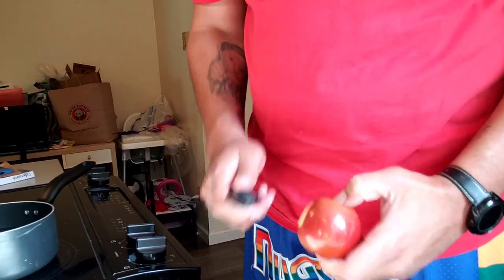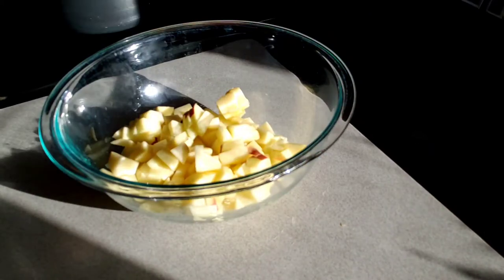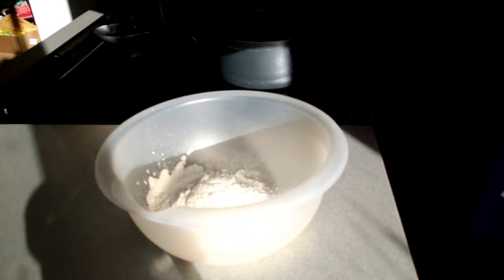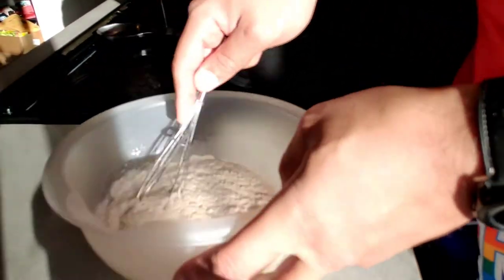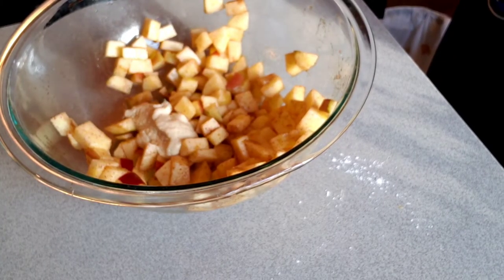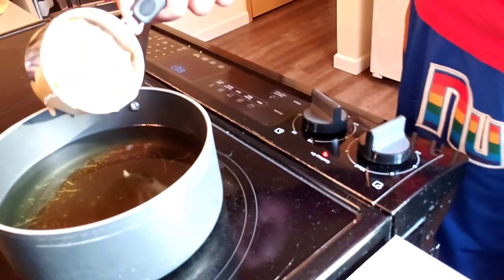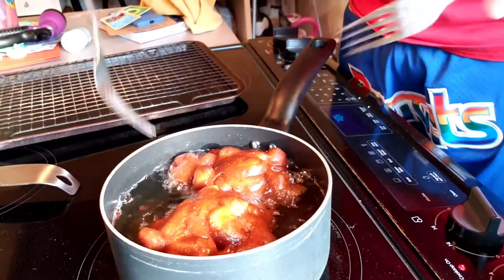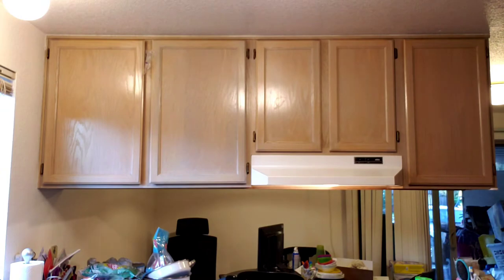FREAKY FRIDAY: CARAMEL APPLE FRITTER W/ CURBSIDE PICKUP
INTRO MUSIC
SNAXX DANCE